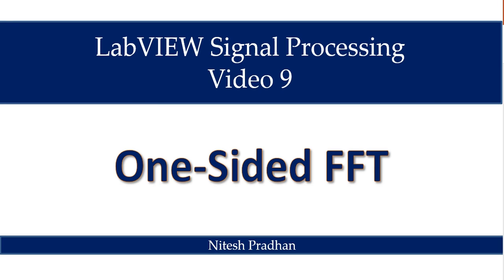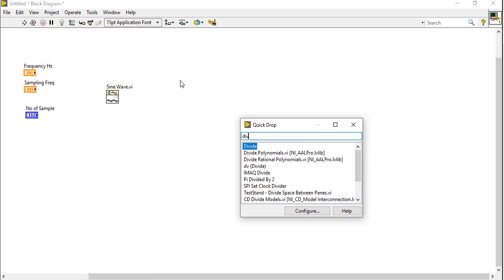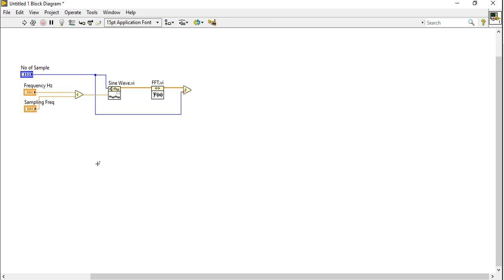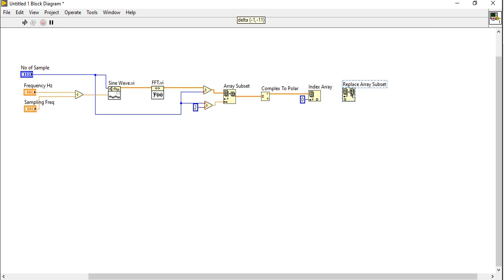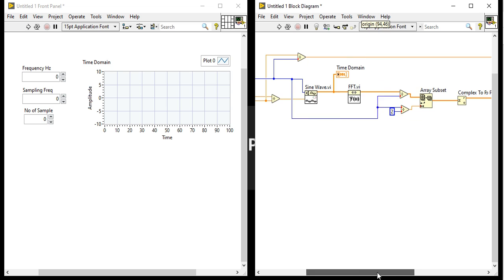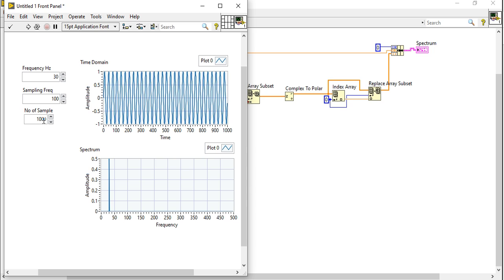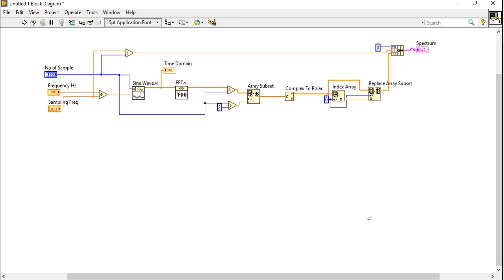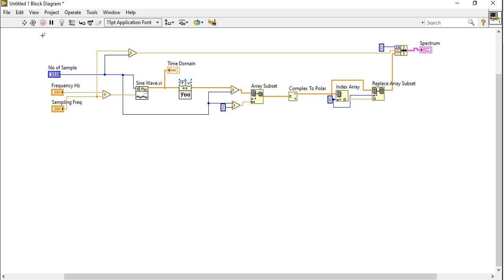Video 9 One Sided FFT (Signal Processing)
The Fast Fourier Transform (FFT) and the power spectrum are powerful tools for analyzing and measuring signals
from plug-in data acquisition (DAQ) devices. For example, you can effectively acquire time-domain signals, measure
the frequency content, and convert the results to real-world units and displays as shown on traditional benchtop
spectrum and network analyzers. By using plug-in DAQ devices, you can build a lower cost measurement system and
avoid the communication overhead of working with a stand-alone

Signal Processing